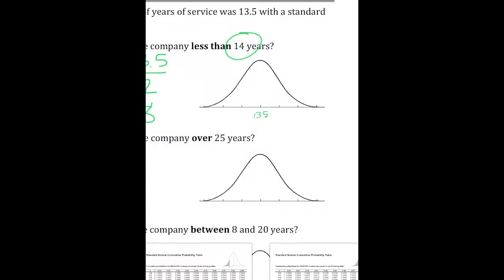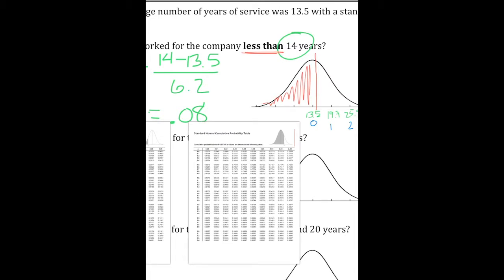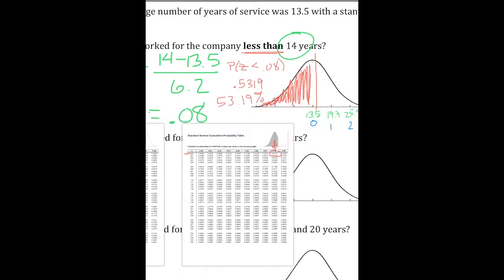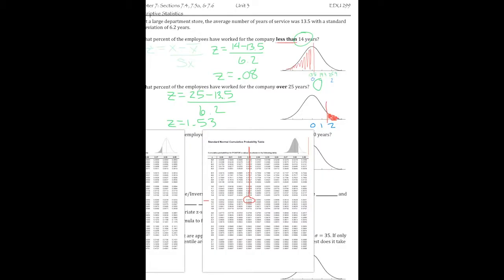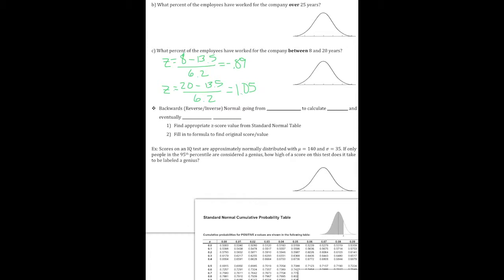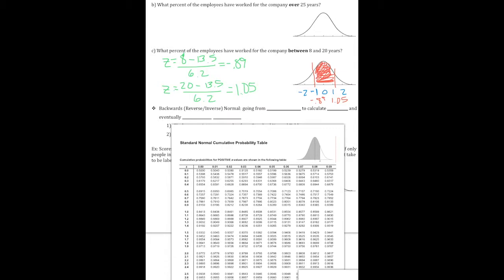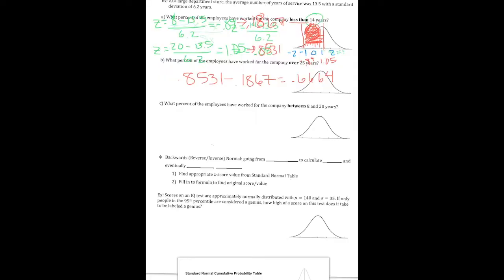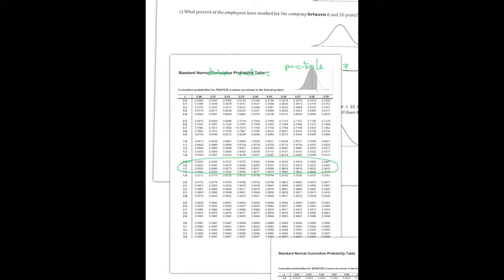Normal DIstribution pt 2